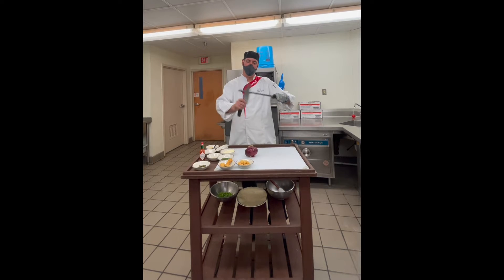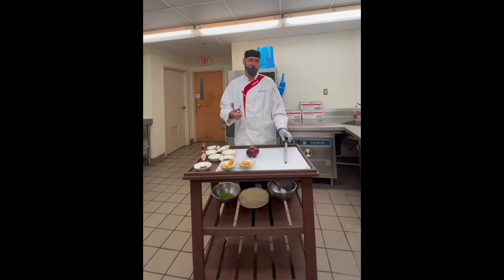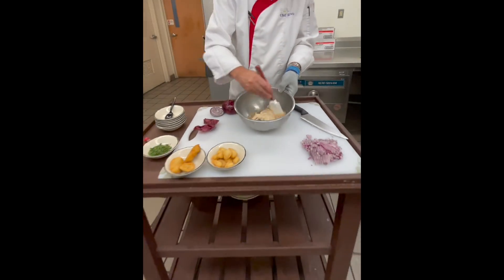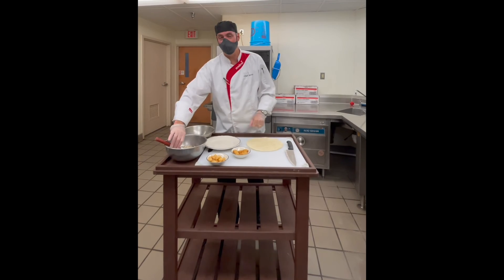What's Cooking? Oyster Shrimp Po'boy Wrap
If you like oysters and shrimp, you'll want to watch Chef Kevin to learn how to make this delish dish that's great for lunch or dinner.